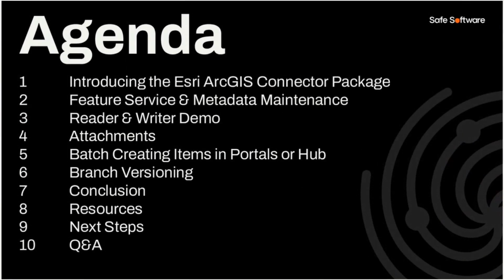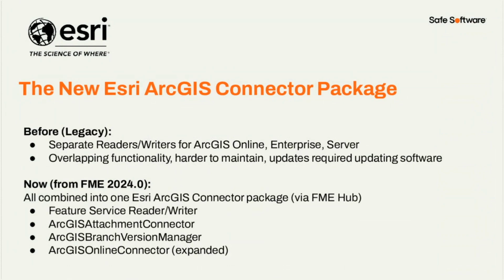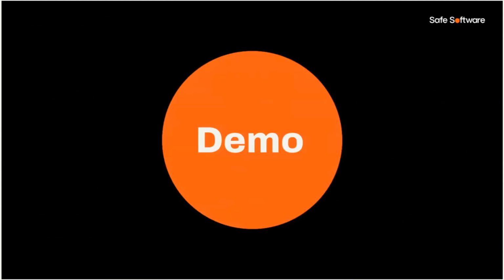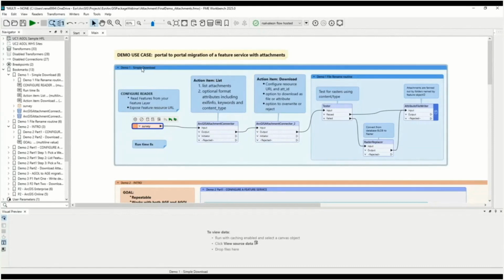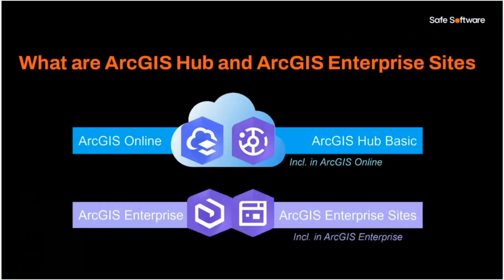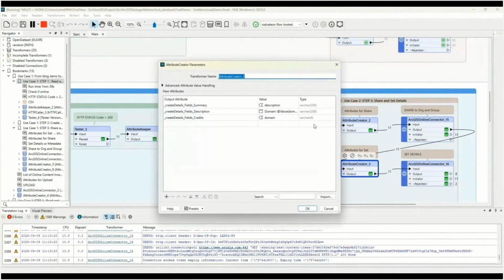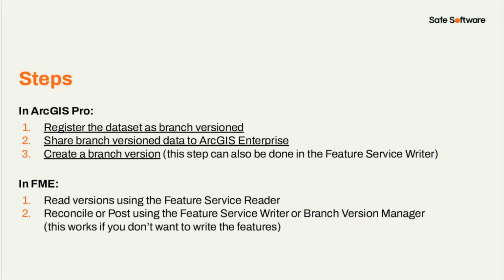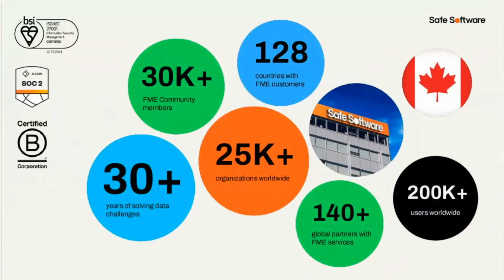Master the FME Connector for ArcGIS: Streamlined Data Management & Robust Metadata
Your team’s moving fast. The data’s ready. But when it’s time to publish to ArcGIS Online, ArcGIS Enterprise or ArcGIS Hub, you hit roadblocks: confusing terminology, broken connectors, and processes that feel more manual than they should.

Join Safe Software and special guests from Esri for a practical webinar that clears the fog around ArcGIS-publishing with FME. We’ll walk through real-world examples that showcase the latest updates to the Esri ArcGIS Connector package. This will include new transformers like the ArcGISBranchVersionManager and ArcGISAttachmentConnector, web connection best practices, using ArcGIS Online as a web filesystem, and enhanced metadata automation features.

Along the way, we’ll demystify what web services, packages, readers, writers, and items really mean, and why they matter for both data curators and everyday publishers looking to streamline and scale their workflows.

In this webinar, you’ll learn how to:

-Use the latest transformers and updates in the Esri ArcGIS Connector for smoother publishing
-Configure modern web connections using OAuth
-Publish from ArcGIS Online to ArcGIS Hub without repetitive manual steps
-Automate metadata and category settings to keep content organized

If your team is tasked with getting content published accurately, securely, and fast, this webinar is built for you.